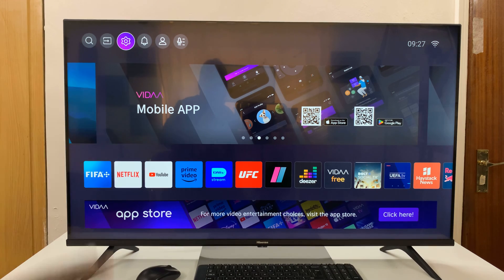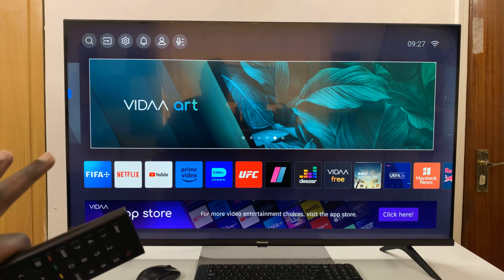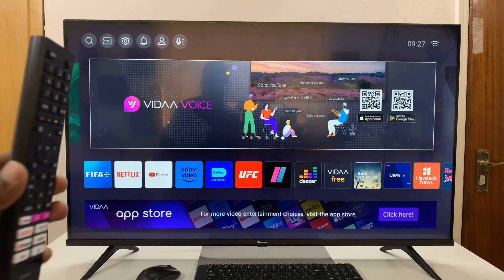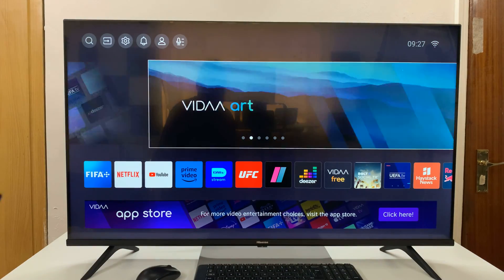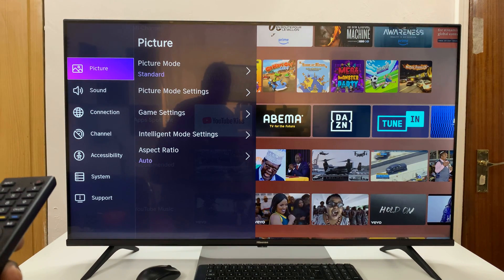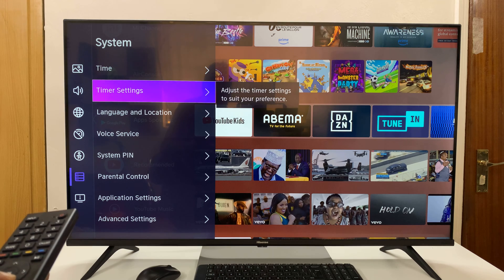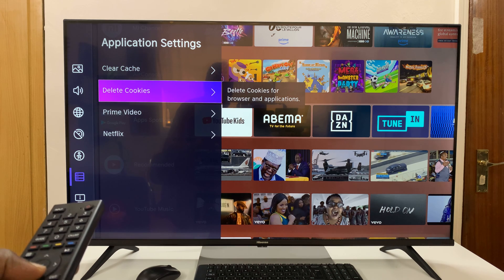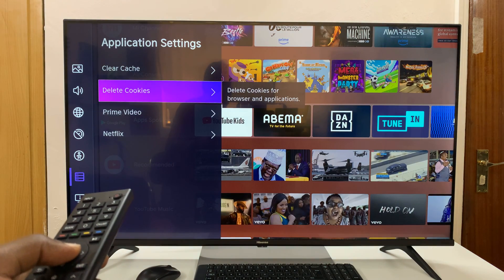Hisense VIDAA Smart TV: How To Clear (Delete) Cookies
Here's how to clear cookies on the Hisense VIDAA Smart TV.

Clearing cookies on a Hisense VIDAA Smart TV can help improve its performance, maintain privacy, and resolve certain browsing issues. Cookies are small files stored on your TV by websites you visit.

While they can enhance your browsing experience, they also track your activities, potentially compromising privacy. Clearing cookies can be a simple solution to ensure a fresh start or resolve problems caused by corrupted or overloaded cookie data.

This tutorial video will provide the necessary steps to successfully delete cookies on your Hisense VIDAA Smart TV.

How To Clear Cookies On Hisense VIDAA Smart TV
Turn on TV
Select Settings
Select System
Select Application Settings
Select Delete Cookies
Select Clear

Galaxy S23 Ultra DUAL SIM 256GB 8GB Phantom Black:

Google Pixel 8 Pro:

Cell Phone Tripod Adapter